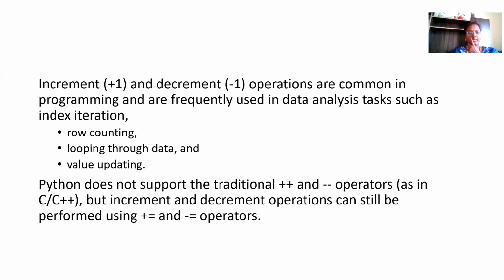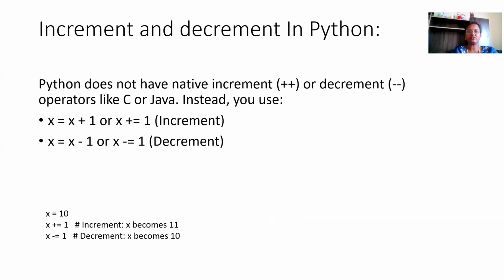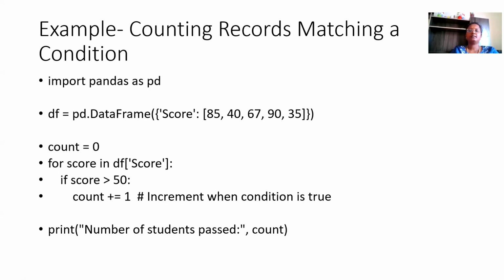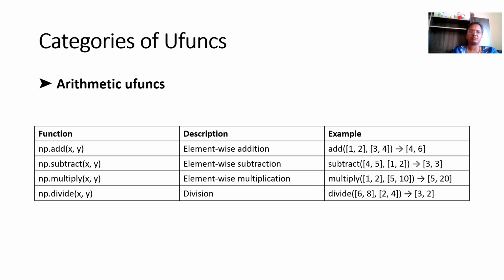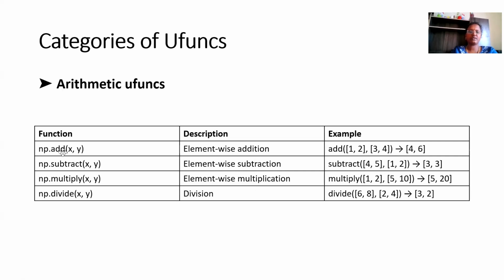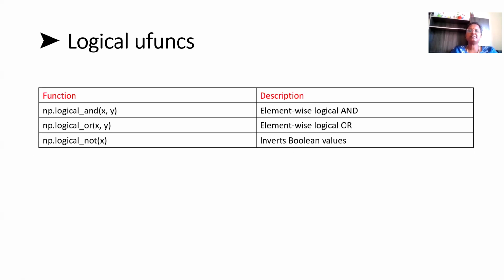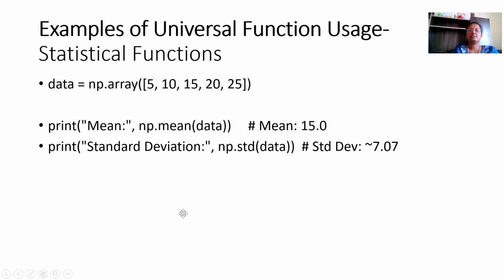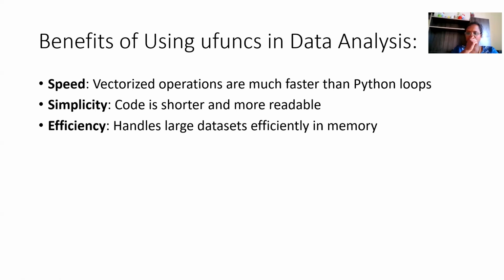Lecture 6 - Increment and Decrement Operators, Universal Functions in Data Processing